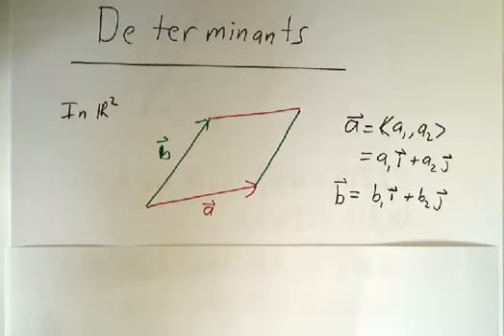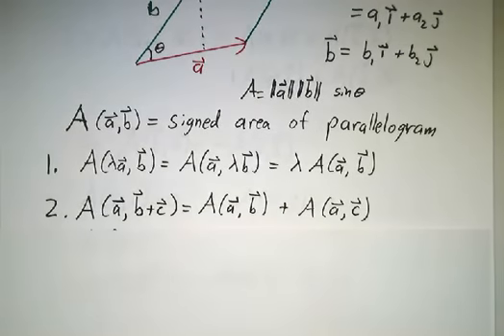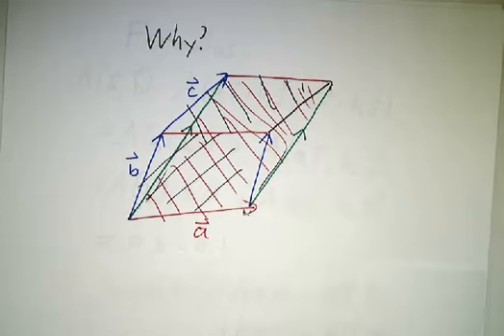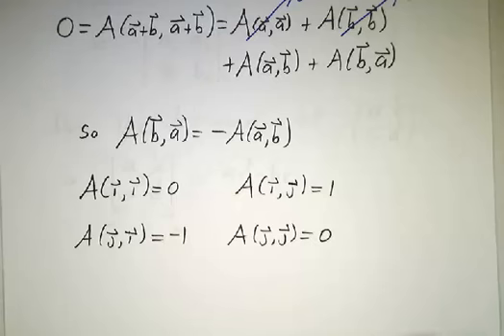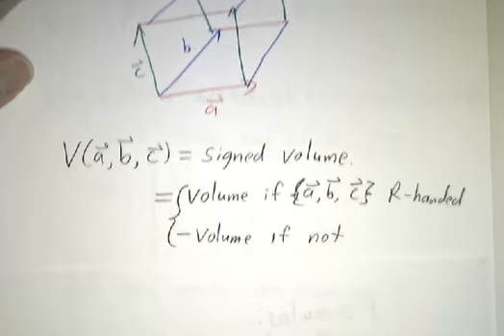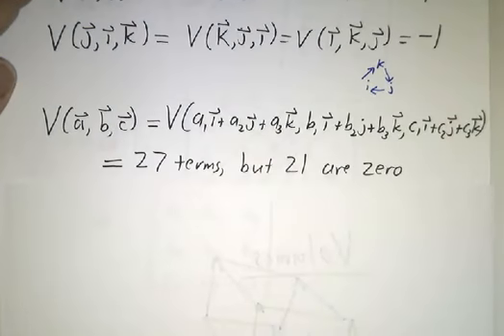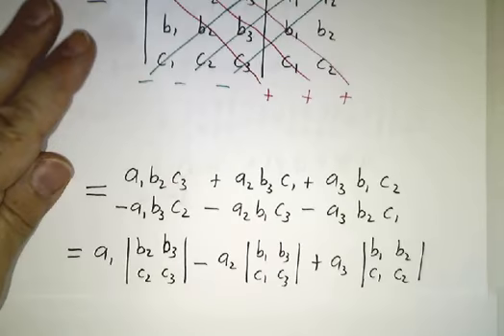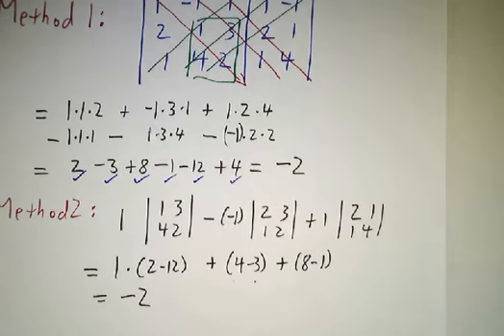Areas, Volumes and Determinants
In the plane, the area of a parallelogram spanned by two vectors is given by a 2x2 determinant. In 3-space, the volume of a parallelepiped is given by the determinant of a 3x3 matrix.